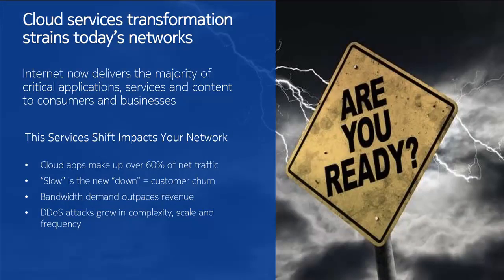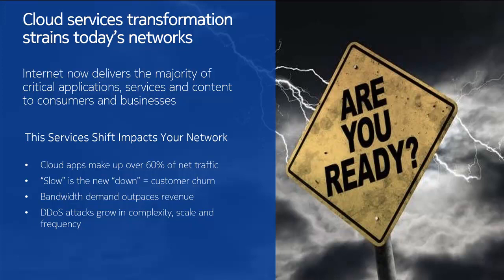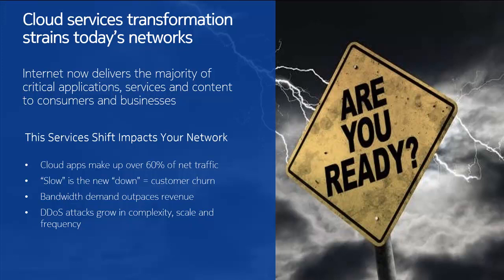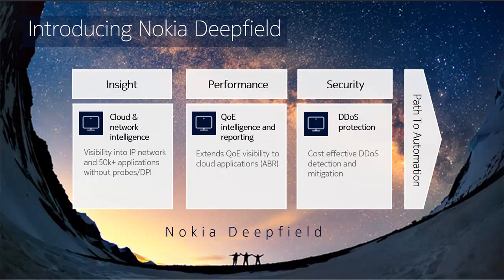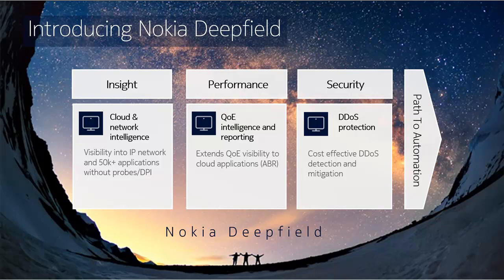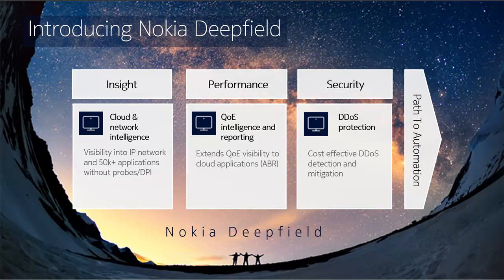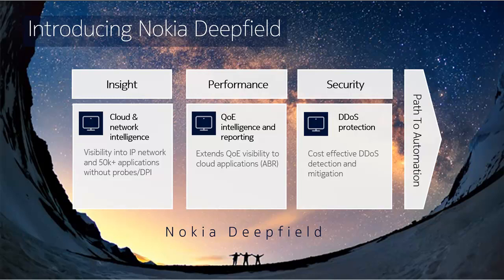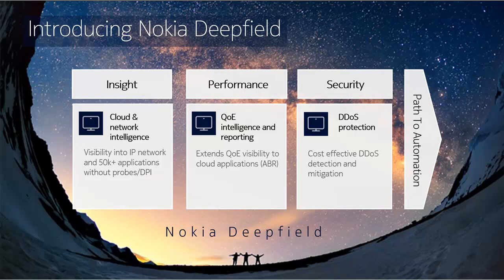Nokia Deepfield Cloud and Network Analytics - Insight, Performance, Security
A quick introduction of Nokia Deepfield as presented at MPLS + SDN + NFV World 2018 by Nokia SE for Deepfield, Guiu Fabergas.